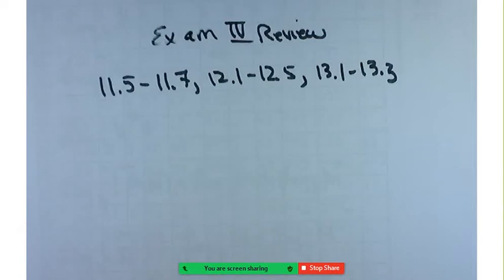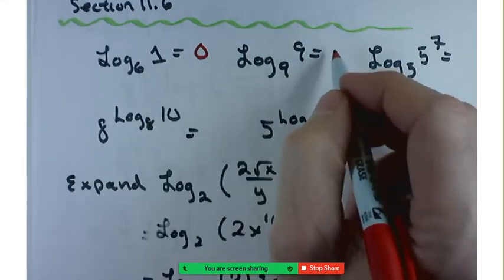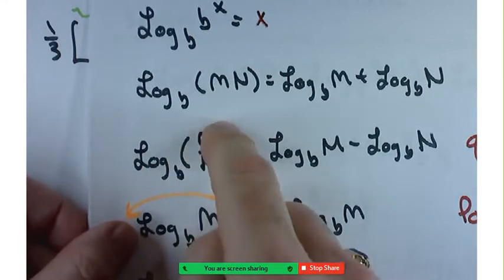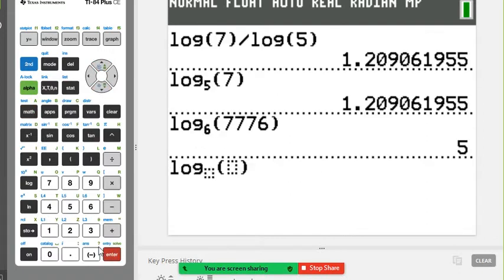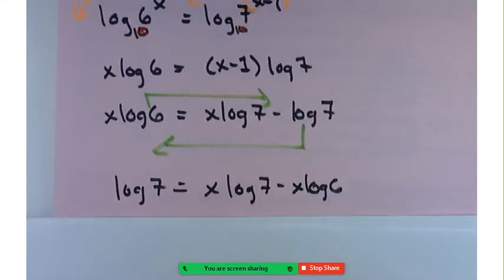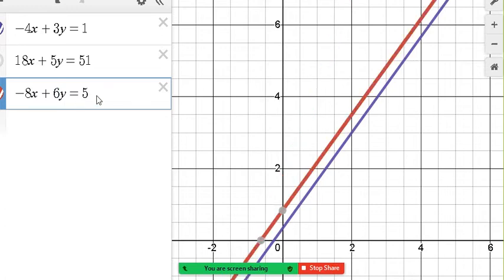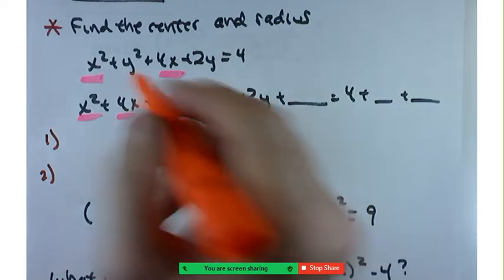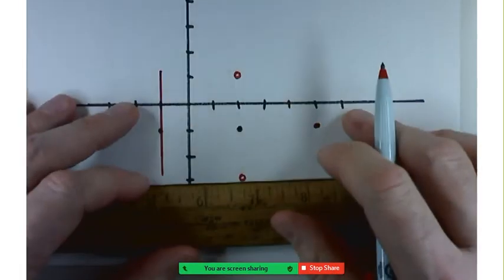Exam IV Review Fall 2021